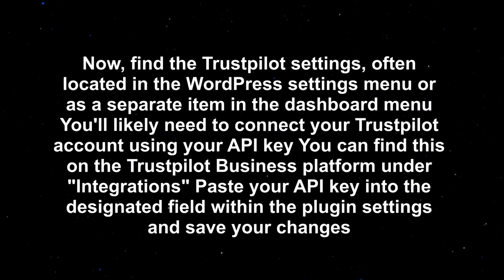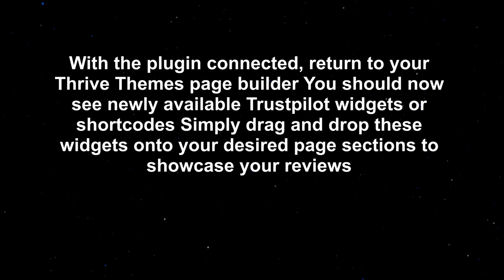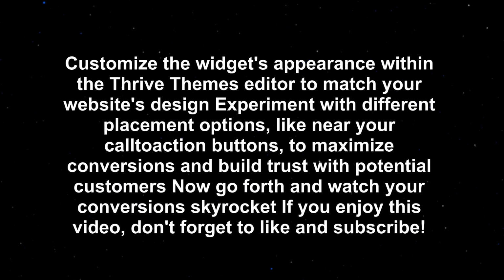How to Trustpilot to Thrive Theme - KevinHowTo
How to Trustpilot to Thrive Theme likely involves integrating Trustpilot reviews into a Thrive Themes-built website, possibly through plugins or custom code, showcasing customer feedback to boost conversions and social proof within your Thrive Themes design.

00:00 Intro
00:05 Install Trustpilot Plugin
00:28 Connect Trustpilot Account
00:41 Add Trustpilot Widgets
00:49 Customize Widget Appearance